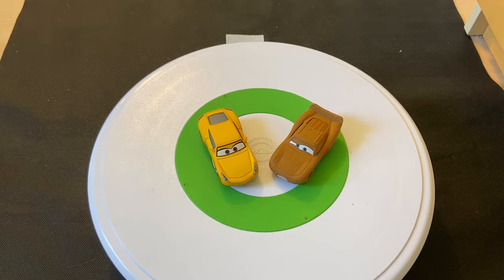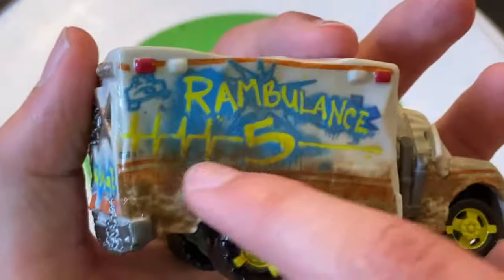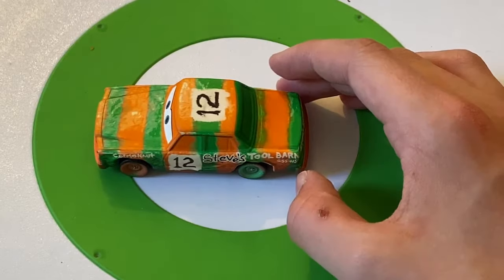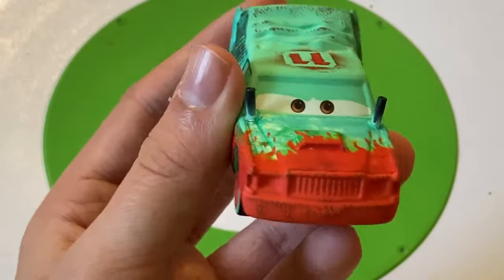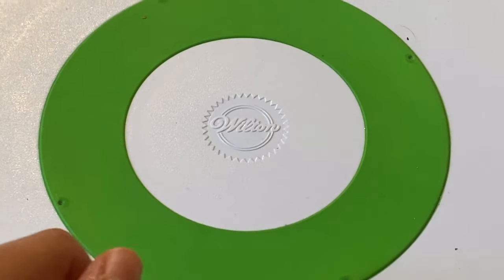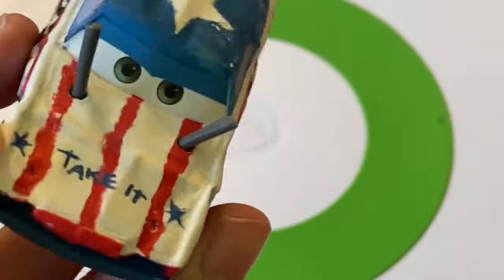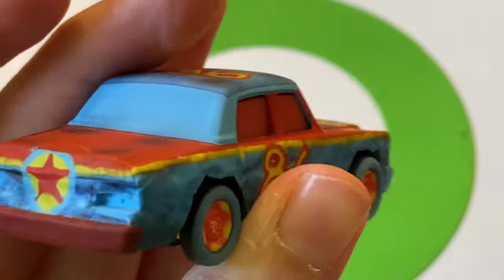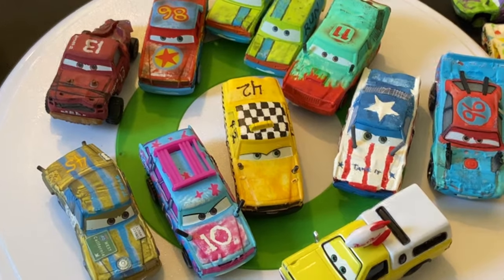DISNEY PIXAR CARS 3 DEMOLITION DERBY RACERS SHOWCASE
Hey guys, today I will be doing a complete showcase of all the Demolition Derby racers in Cars 3!